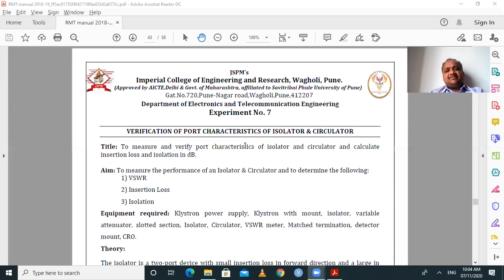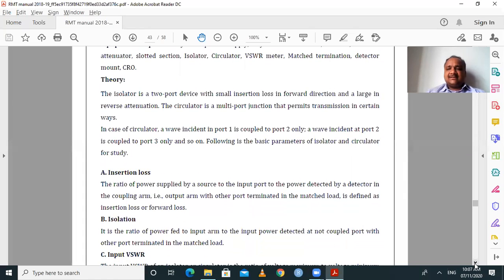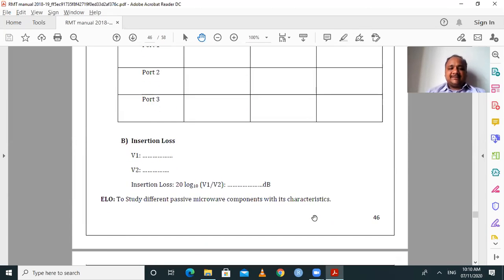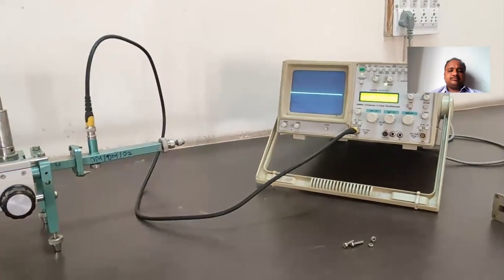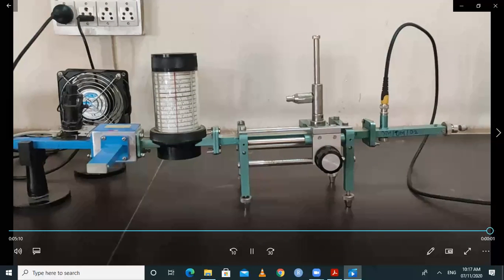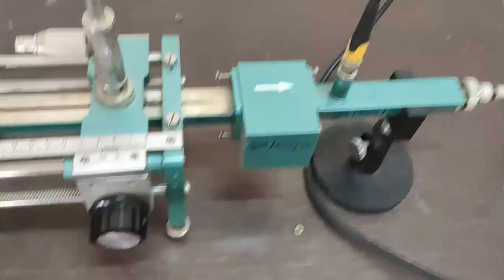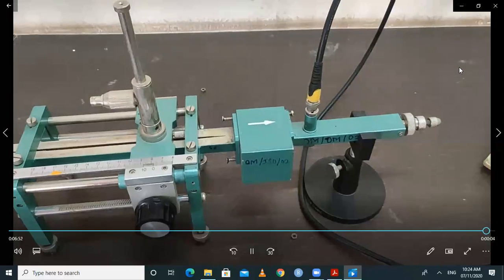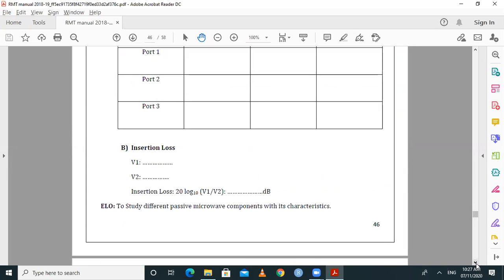Port Characteristics of Isolator & Circulator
This video describes  how to verify Port Characteristics of Isolator & Circulator, using microwave test bench.